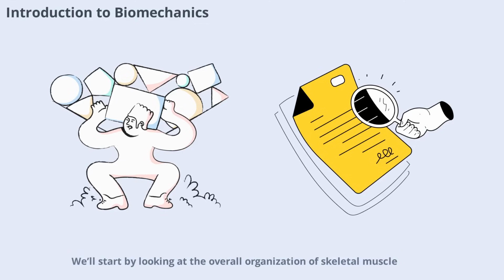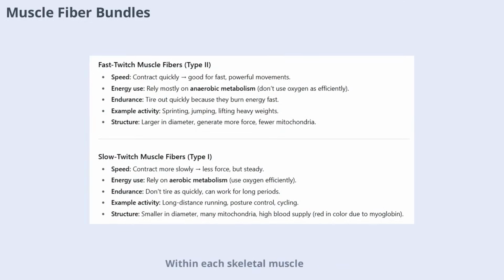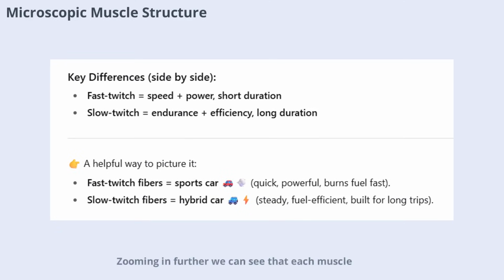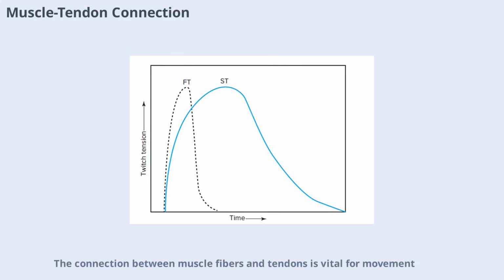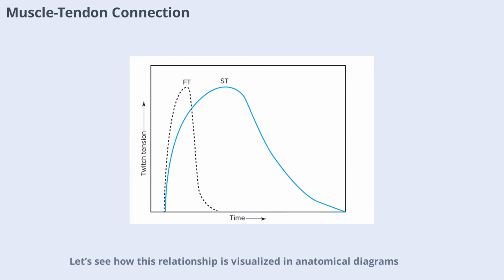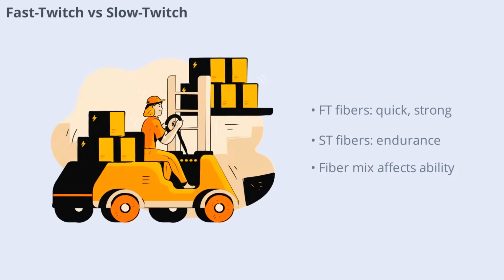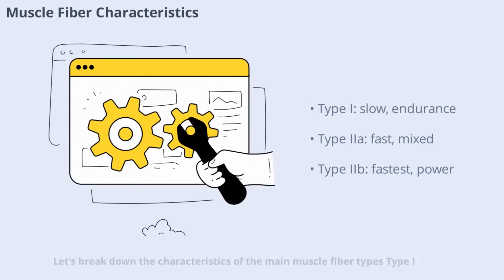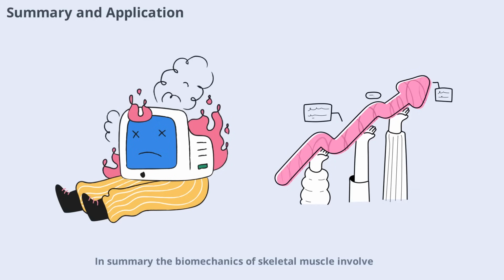Biomechanics of Skeletal Muscle | Muscle Fiber Types, Structure & Function Explained | M6L2A | #030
Discover the biomechanics of human skeletal muscles in this detailed video! Learn how muscles are structured, how different fiber types (slow-twitch vs. fast-twitch) work, and how they produce coordinated movements for walking, running, and everyday activities. We break down the organization from myofibrils and sarcomeres to fascicles and tendons, explaining how actin and myosin generate force.

Perfect for biomedical engineering students, fitness enthusiasts, and anyone curious about muscle function, this video covers:
- Skeletal muscle structure & hierarchical organization
- Slow-twitch vs. fast-twitch fibers and their unique properties
- How muscle fibers determine endurance, strength, and power
- Tendon-muscle connections for efficient movement
- Applications in biomechanics, sports, and rehabilitation

Unlock a clear understanding of human muscle biomechanics and learn how your body produces powerful, precise, and adaptable movement!